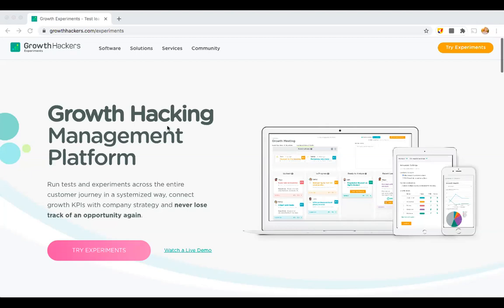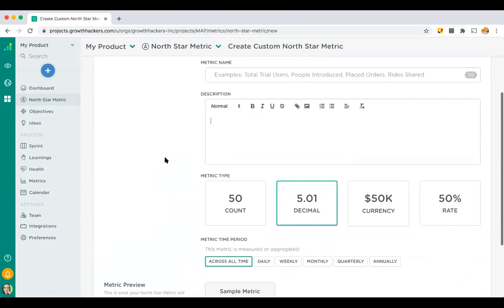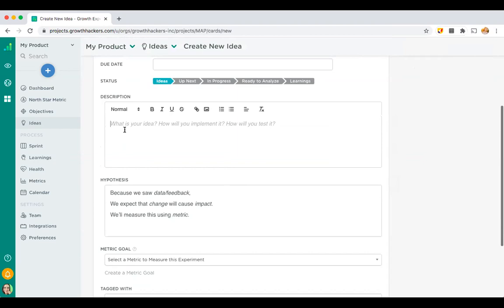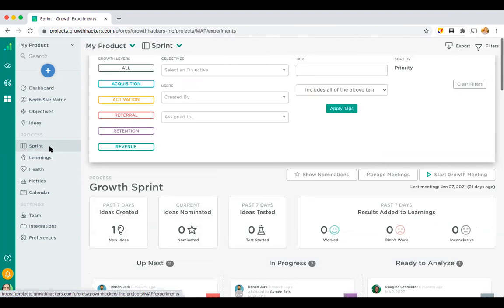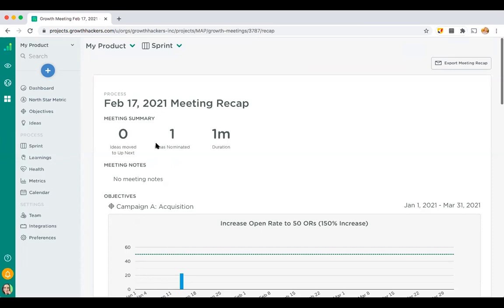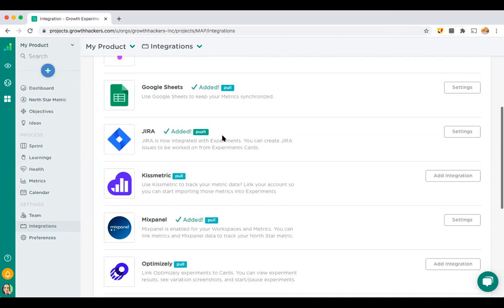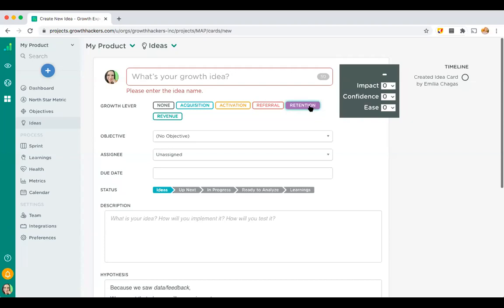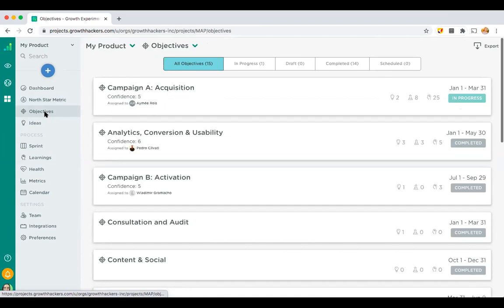Experiments by GrowthHackers Live Session - 02/17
Experiments by GrowthHackers Platform Demo.
An end-to-end growth management platform, allowing teams to centralize it all under the same space: ideation, prioritization, testing, and analysis.